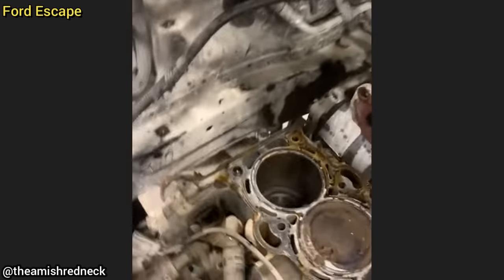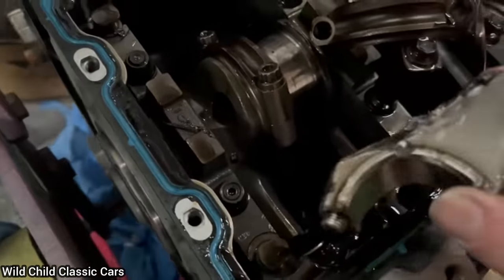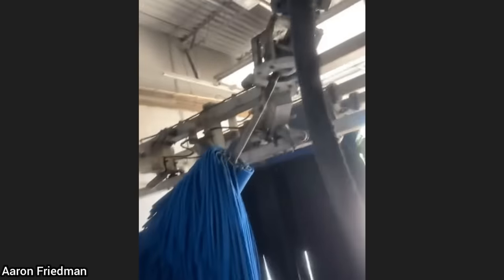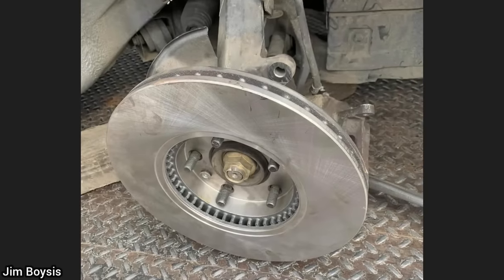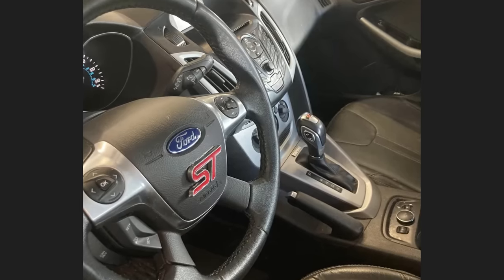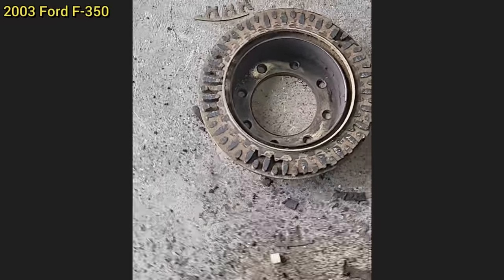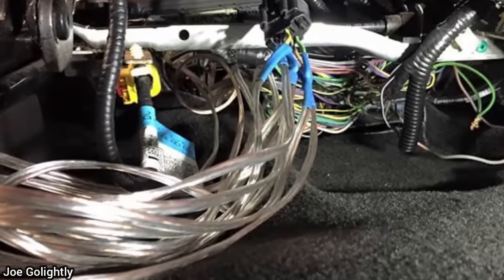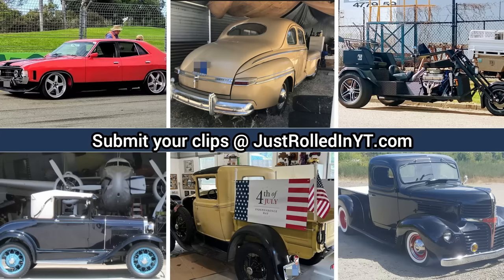Customer States Engine Runs Rough After He Replaced Some Parts | Just Rolled In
0:00 Intro - Click show more under the video to read more.
0:05 The customer had also replaced some other parts but they were non-related to the engine. The shop removed the shop rag, checked the valves, replaced necessary gaskets, and put the engine back together. Ran fine afterward.
0:25 "2000 Ford Mustang. New Cobra block and forged rotating assembly in machining."
0:44 The customer and technician had a good laugh when the technician showed him the issue. The shop previously had replaced valve cover gaskets and a wiring harness.
1:00 No extra info.
1:15 The technician said the customer got their insurance company involved and is not quite sure what is going to happen quite yet. The car is lowered as well.
1:32 Brake rotor on the wrong way.
1:41 Looks like camping gear in bags that was making a noise.
1:49 Customer had instrument cluster displaying battery voltage, no issues luckily.
1:58 Vehicle was a Ford Focus SE with the ST badge. Let's hope the airbag does not deploy!
2:05 The technician said he was on lunch when the cops were called so unfortunately he didn't get any photos/clips of that. But the car was towed away (not sure where too).
2:19 If you have to cut out a piece of your frame to install any part you're doing something wrong or have the wrong part! (Customer said he installed the starter as well, just in case you're wondering).
The rear brake rotors were very worn as well!
2:30 Needed rear calipers, rotors, and pads.
2:37 No extra info.
2:50 The technician had a good laugh when he saw an old dust pan covering these horns' on this customer's Platinum F-350.
3:02 "Shad is driving down the Triboro Bridge towards Astoria, New York when he spots a box truck with a damaged cargo trailer. The trailer leans to the side with gaps in the door and ceiling from driving under a too-low bridge."
3:14 Outro. Thanks for watching! Submit your clips/photos at